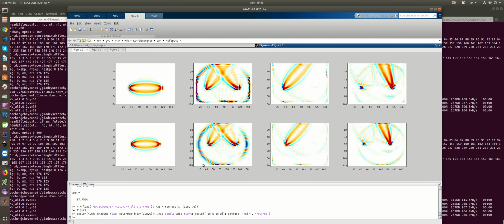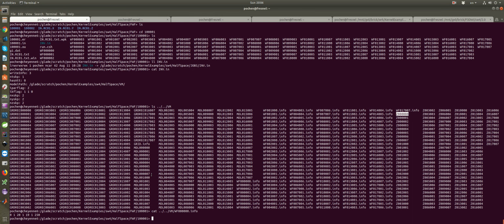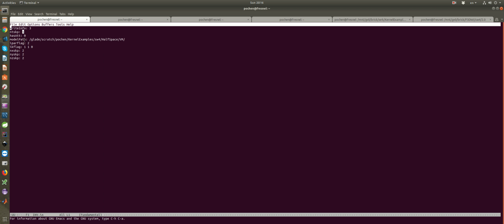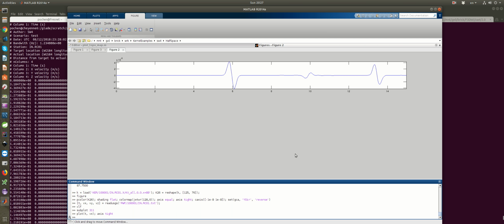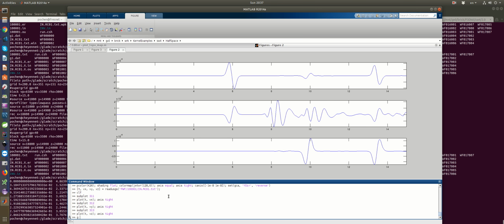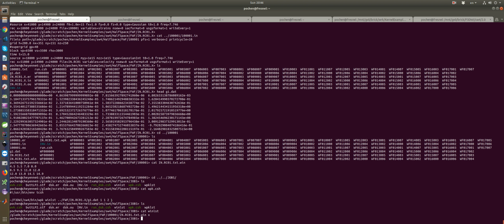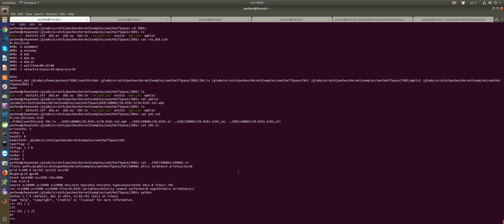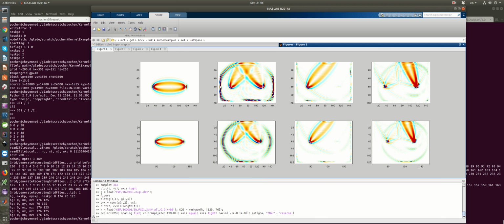half space explosive source kernel examples